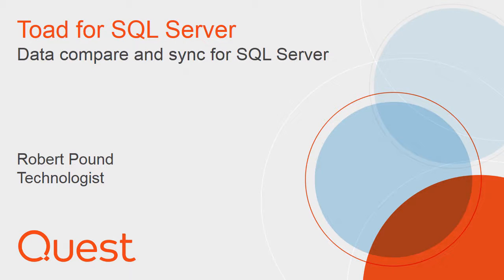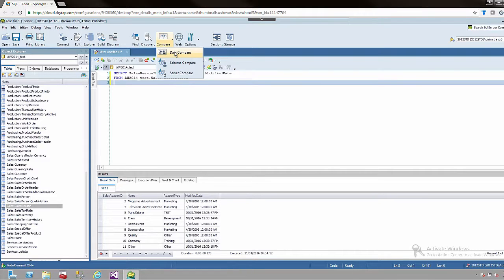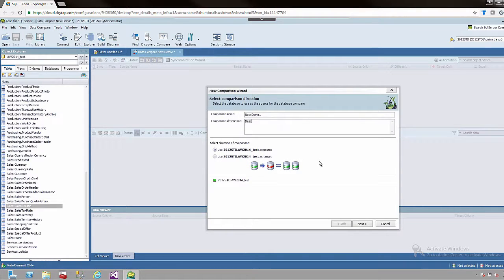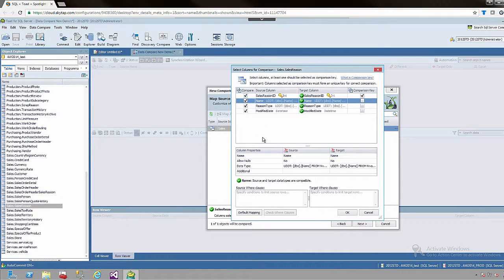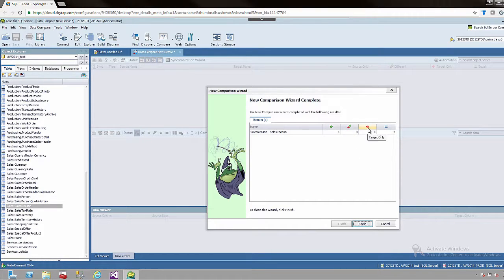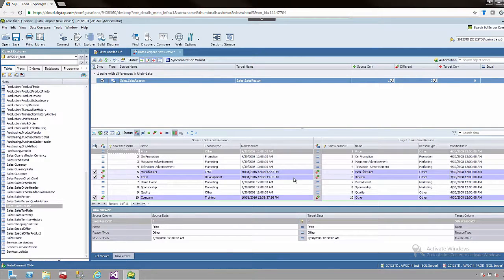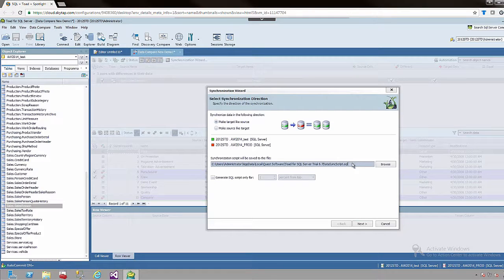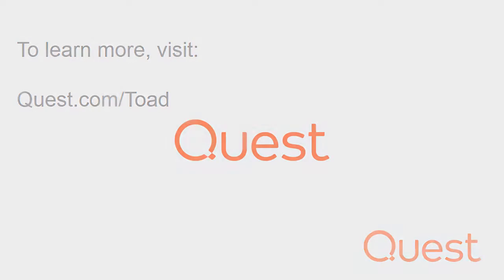Data compare and sync in Toad for SQL Server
Learn how to use data compare and sync in SQL Server in Toad for SQL Server from Quest.